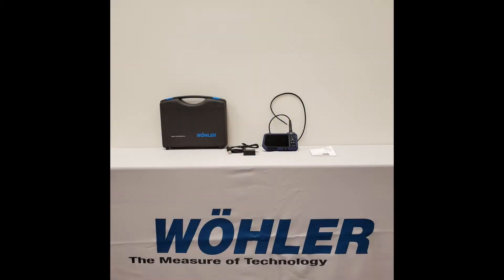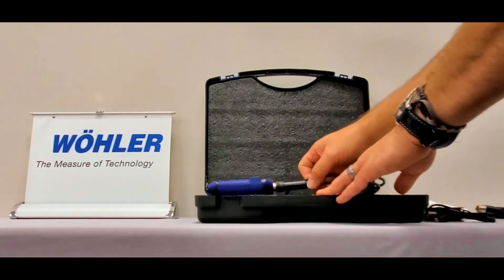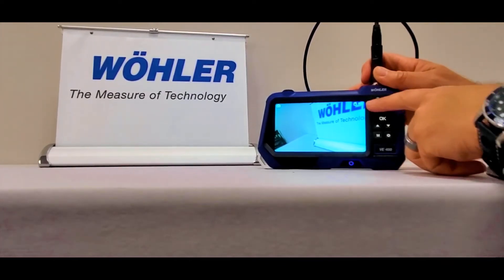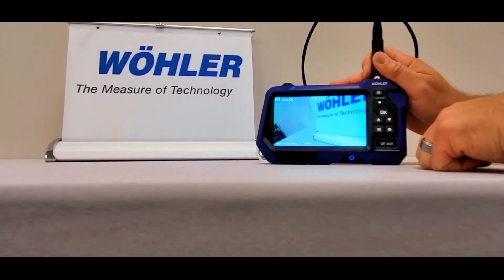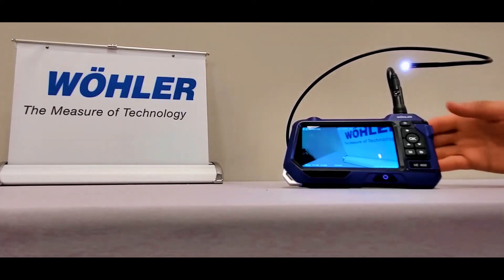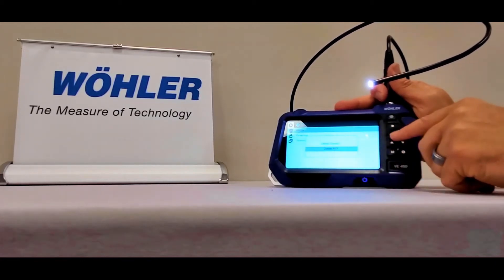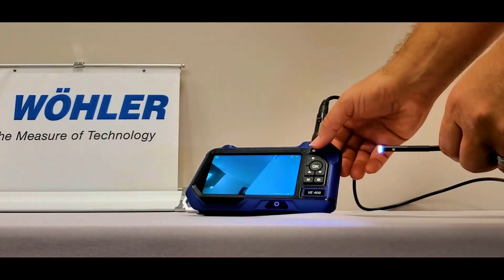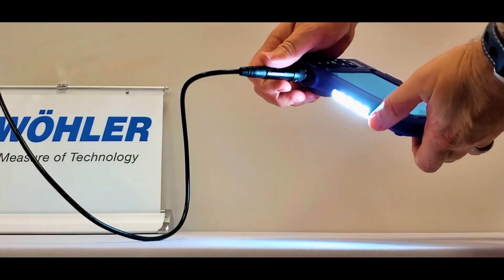Wohler VE400 Overview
This is a quick description of the Wohler VE400 HD Endoscope